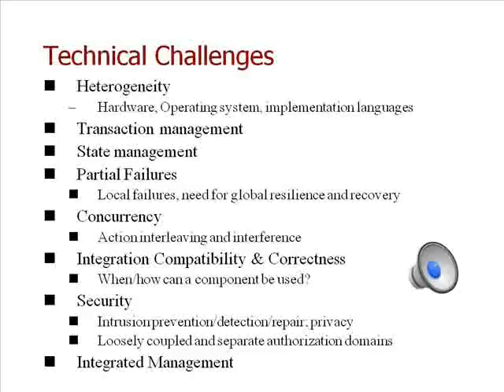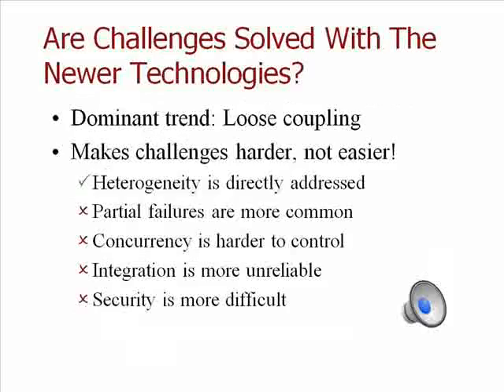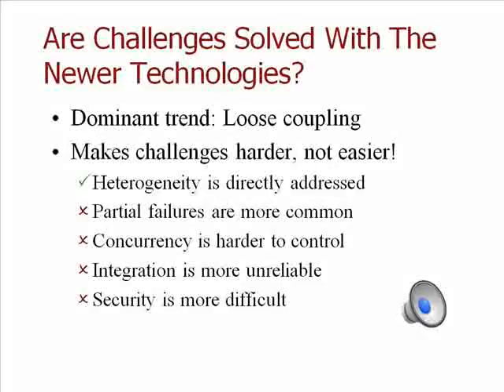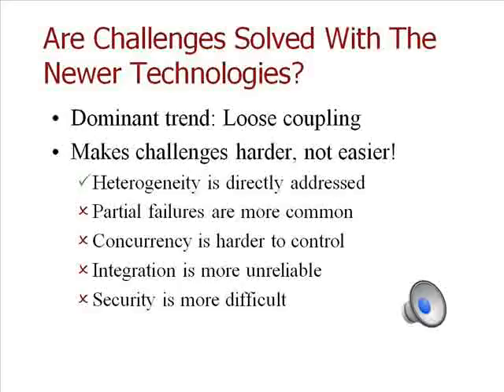CSE 757 Lecture 1 Part 3